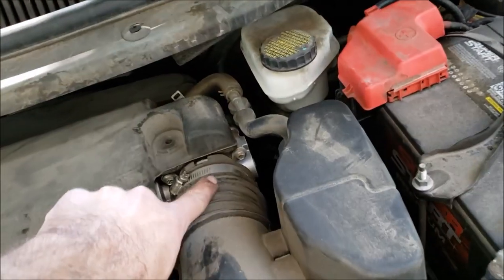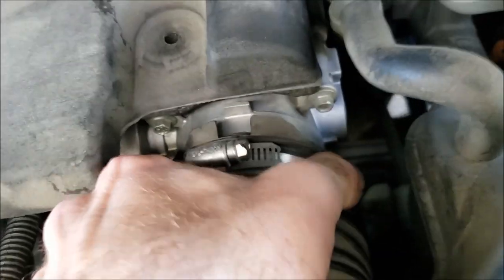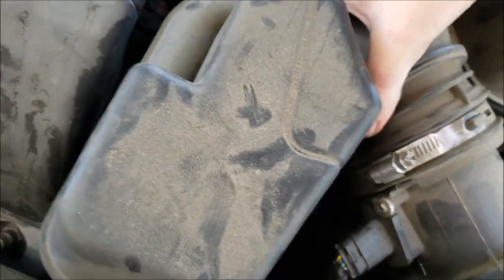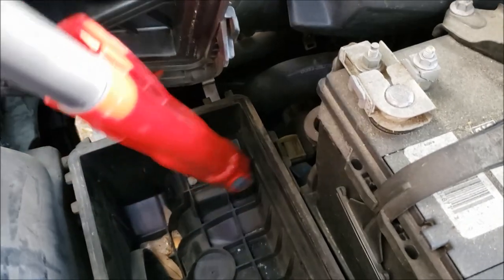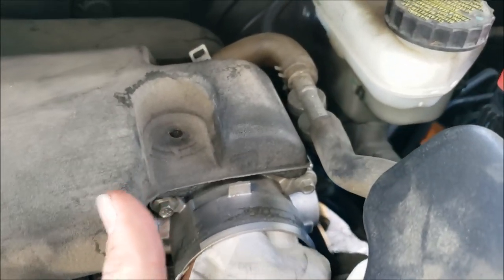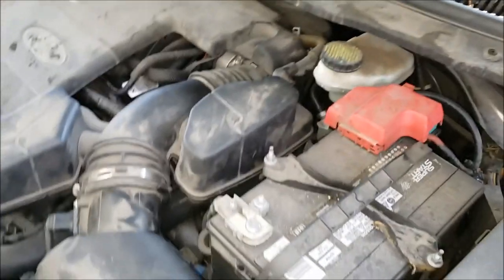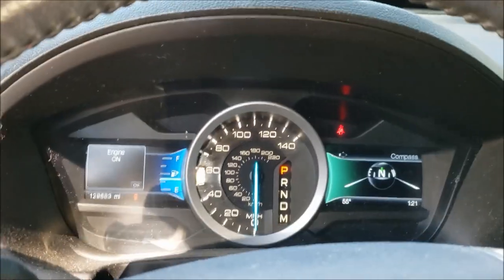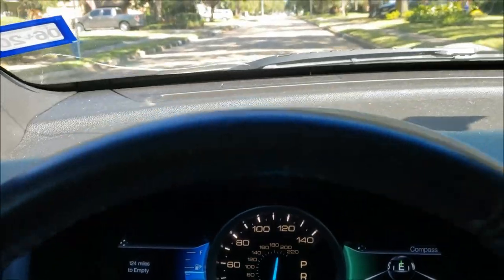Ford Explorer Rough Idle/Idling - How To Clean Throttle Body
Rough idling could also be caused by clogged air filter or worn/damaged spark plugs. If cleaning the throttle body doesn’t fix the engine rough idling then may be a good idea to change the air filter and if that doesn’t fix it then consider changing the spark plugs (get a tune-up).
Throttle Body Cleaner